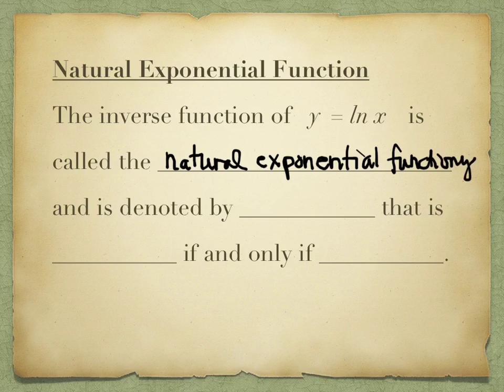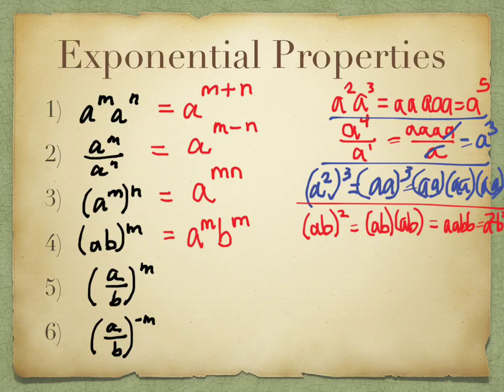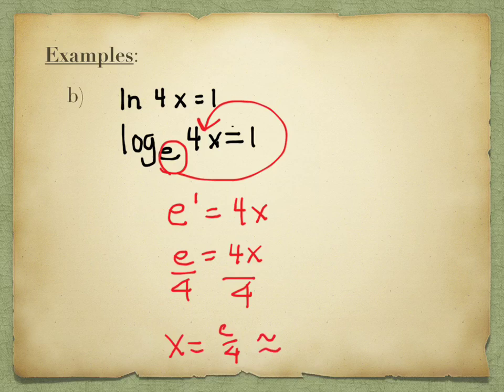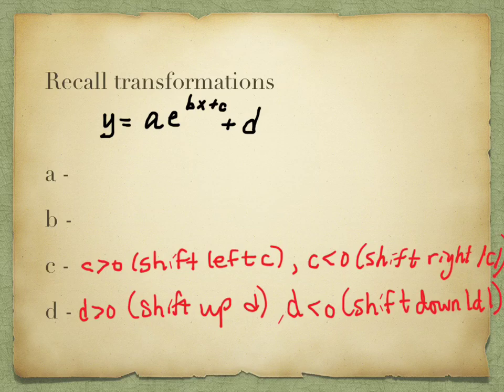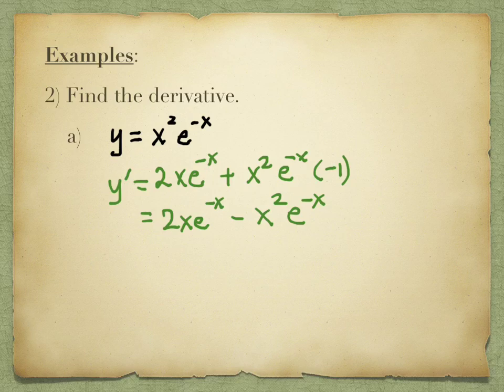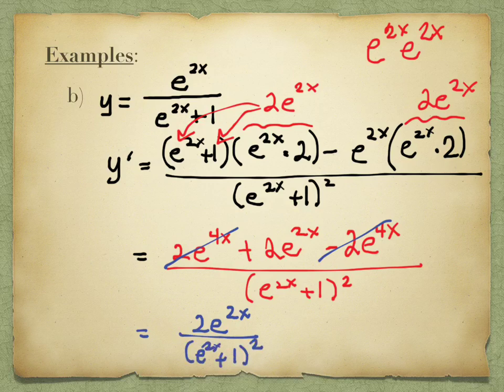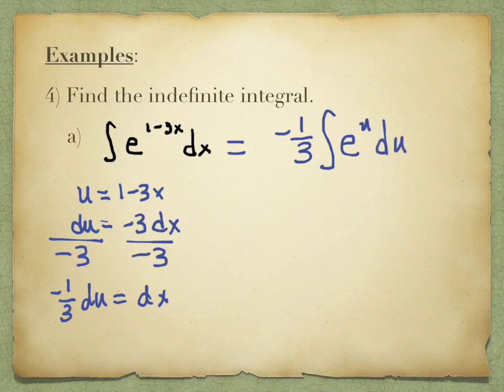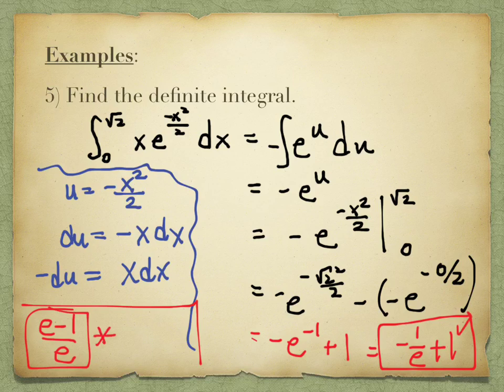5.4 Exponential Functions Differentiation and Integration